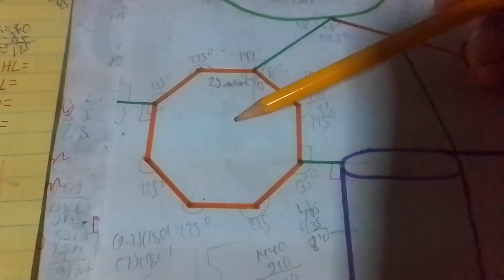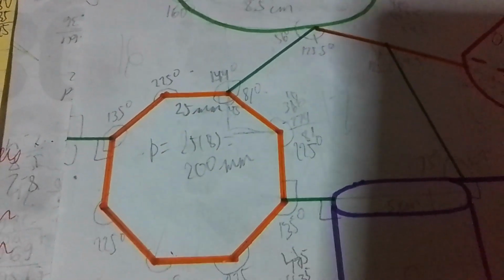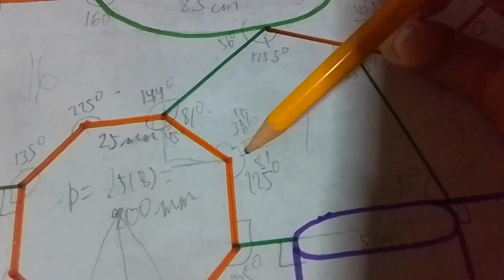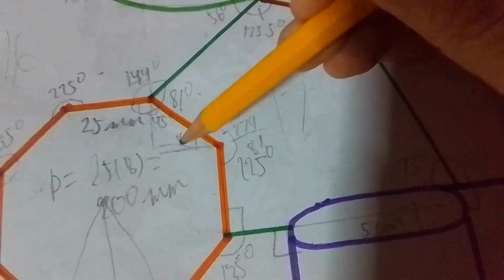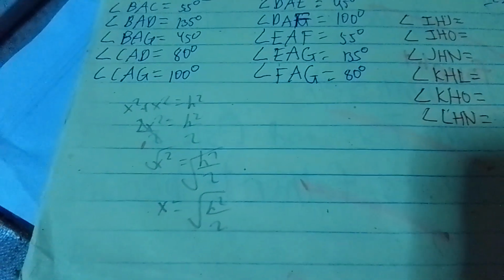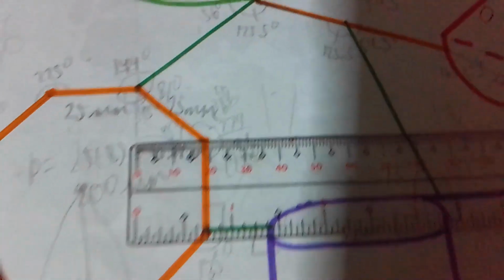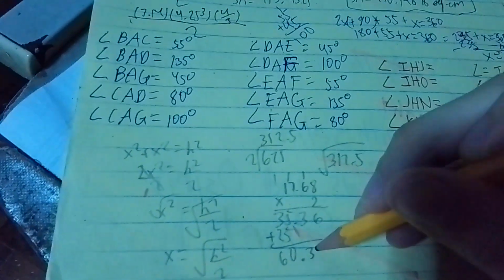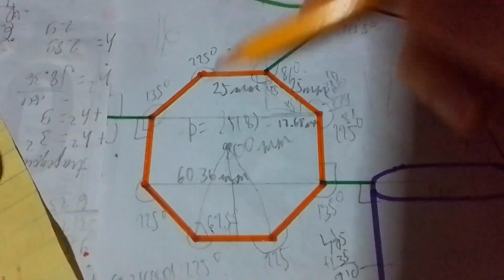Perimeter and area of the regular octagon